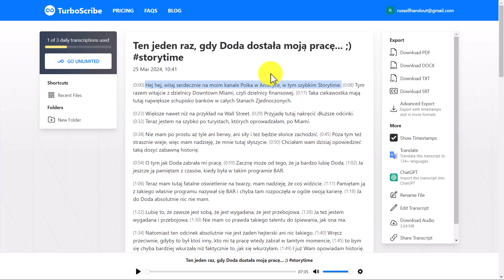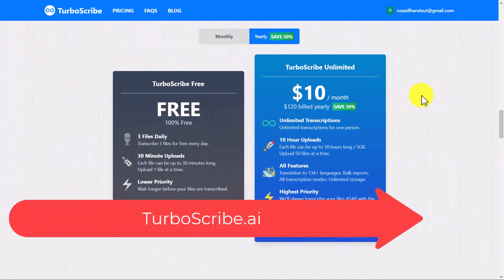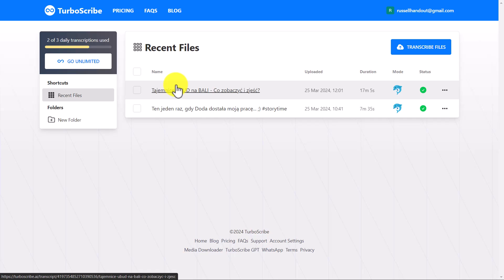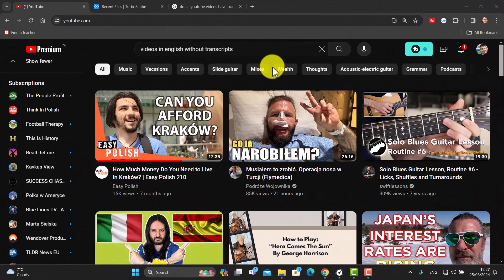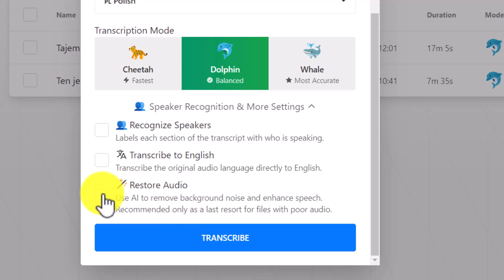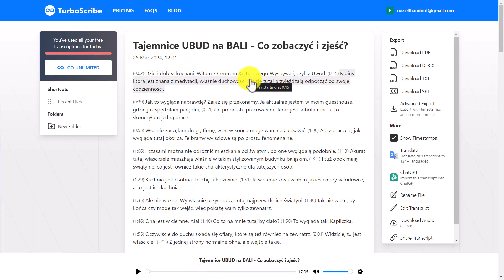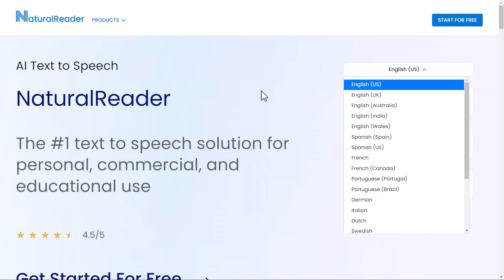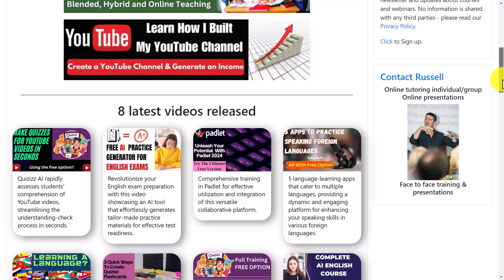Audio/Video to Text Tool-Outstanding Features-Free Option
This is an audio/video to text tool that boasts outstanding features, including a free option that enables users to effortlessly transcribe content, enhance accessibility, and streamline their workflow for both educational and professional purposes.

00:00 Audio and Video tool- Introduction
02:03  Audio and Video tool-TurboScribe.ai
03:38  Audio and Video tool-Transcribing a Video
08:18 Thanks for watching

In the dynamic landscape of digital content, TurboScribe stands out as an indispensable ally for effortlessly converting audio and video files into accurate text. Designed with user convenience at its core, TurboScribe offers a plethora of outstanding features coupled with a free option that makes transcription accessible to all. Whether you're a language enthusiast seeking to enhance your learning experience or a professional in need of transcribing crucial content, TurboScribe emerges as the ultimate solution.

Gone are the days of tedious manual transcription tasks. TurboScribe streamlines the process with its intuitive interface, allowing users to seamlessly upload their audio or video files with just a few clicks. The platform's robust AI engine swiftly analyzes the content, delivering remarkably precise transcriptions in record time.

One of the standout features of TurboScribe is its unparalleled accuracy. Powered by advanced machine learning algorithms, TurboScribe ensures that every word, phrase, and nuance is captured with utmost fidelity. This level of precision is crucial, especially in fields where the accuracy of transcription is paramount, such as legal proceedings, academic research, or media production.

Moreover, TurboScribe doesn't compromise on flexibility. Users have the freedom to customize their transcription preferences, whether it's choosing the desired language, adjusting the transcription speed, or selecting specific accents and dialects. This adaptability ensures that TurboScribe caters to diverse linguistic needs, making it an invaluable tool for language learners looking to immerse themselves in authentic audio content.

TurboScribe's commitment to accessibility is further exemplified by its free option. Recognizing the importance of making transcription services available to all, TurboScribe offers a no-cost tier that grants users access to essential features without any financial barriers. This democratization of transcription technology empowers individuals from all walks of life to harness the power of TurboScribe for their personal and professional endeavors.

Whether you're transcribing lectures, interviews, podcasts, or language tutorials, TurboScribe simplifies the process with its user-friendly interface and unparalleled accuracy. Say goodbye to cumbersome transcription methods and embrace the future of audio/video to text conversion with TurboScribe. Experience the ease, accuracy, and versatility that TurboScribe offers, and unlock a world of possibilities in language learning and beyond.